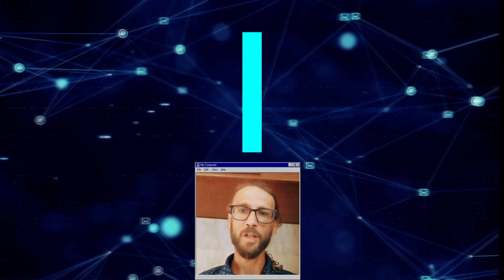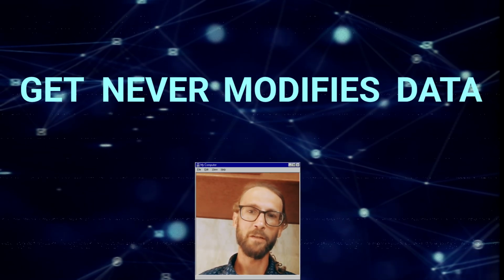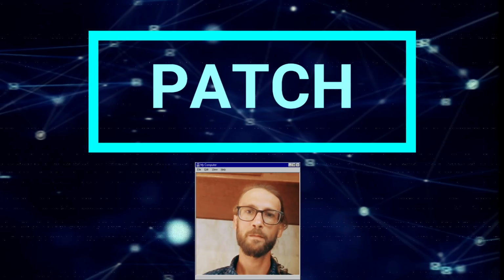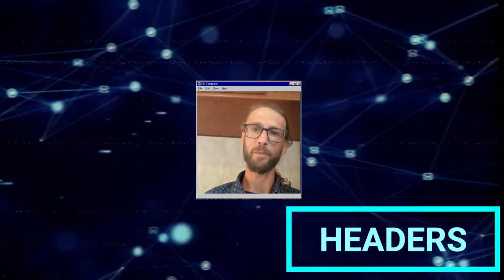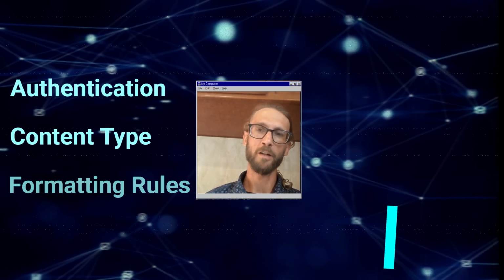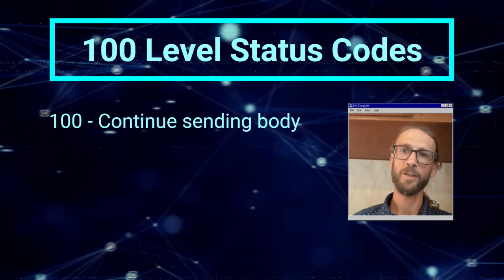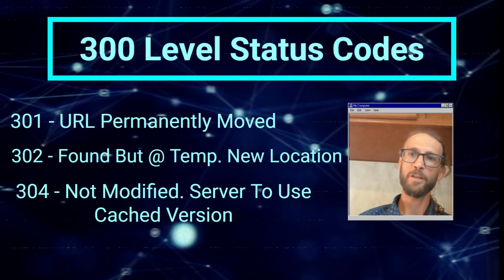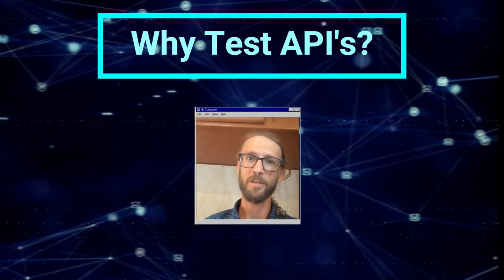TripleTen QA Bootcamp | What QA Really Requests from an API (Part 2: REST, Headers & Status Codes)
In Part 2 of this API testing series we cover REST methods (GET, POST, PUT, PATCH, DELETE), headers and parameters, and how to validate responses using status codes in tools like Postman. If you're transitioning into tech or learning QA, this gives you a practical look at how applications communicate behind the scenes.

These are the same hands-on API testing concepts I studied in the TripleTen Quality Assurance Bootcamp, focused on real-world testing and validating server responses.